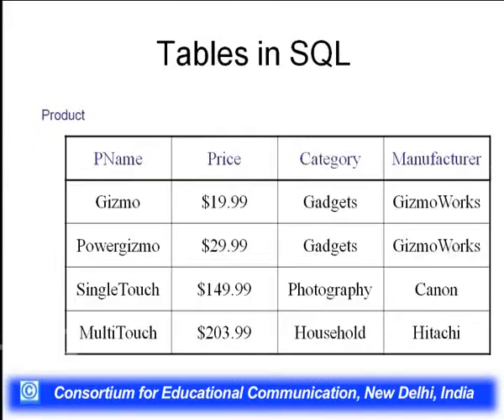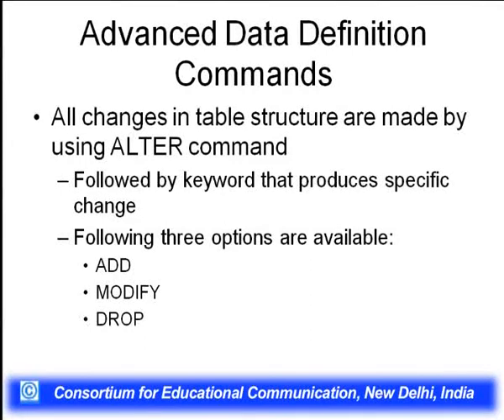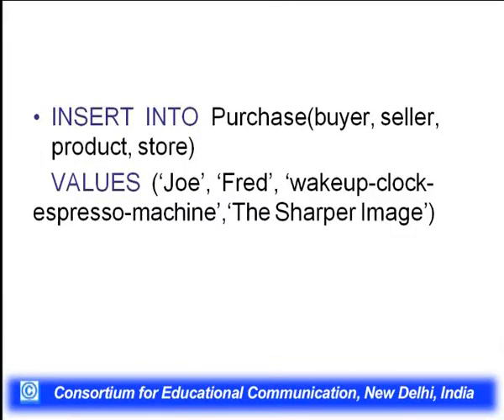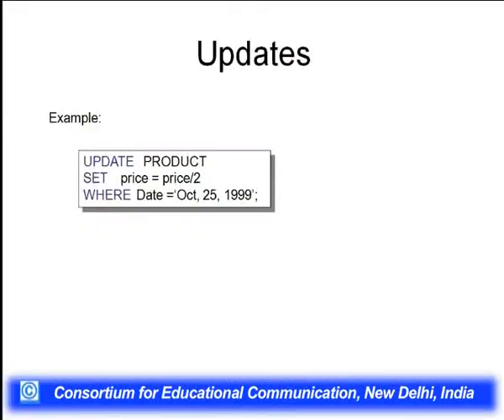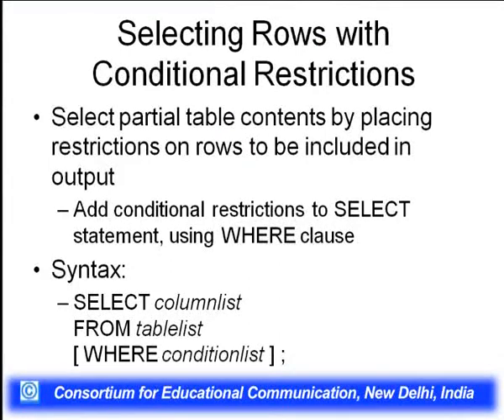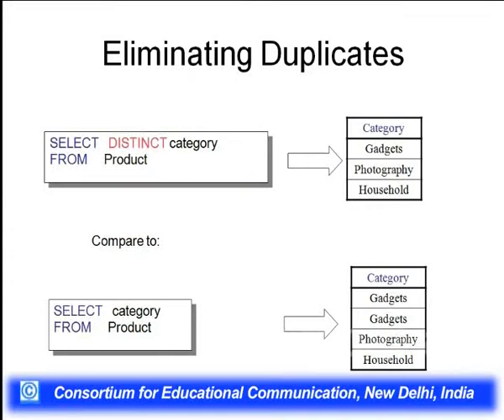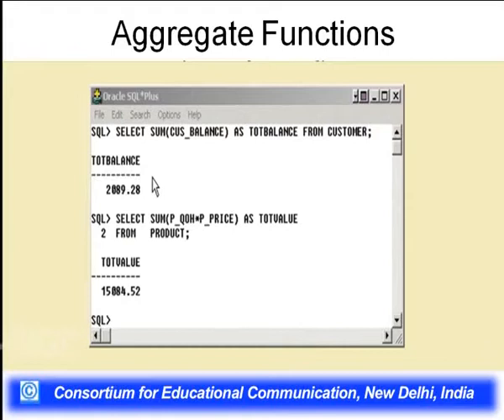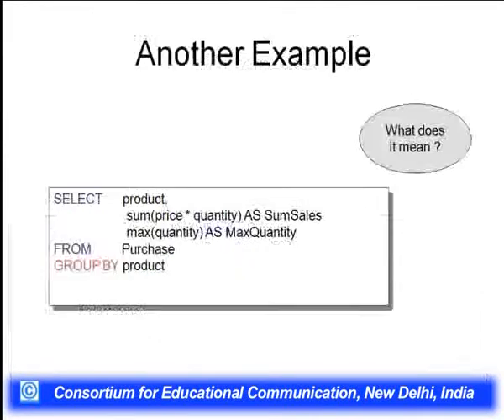Introduction to SQL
This Lecture talks about Introduction to SQL